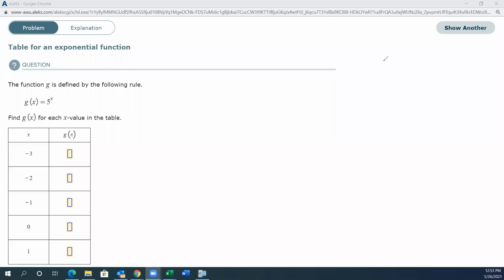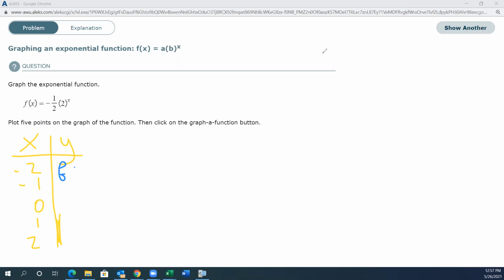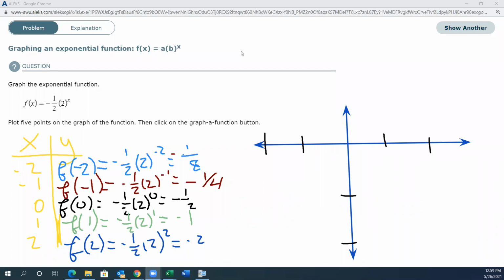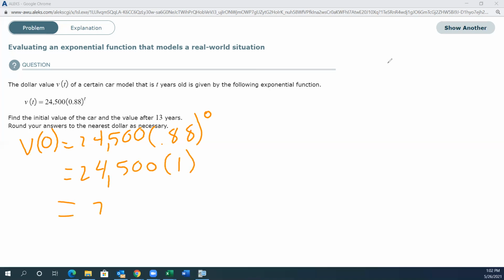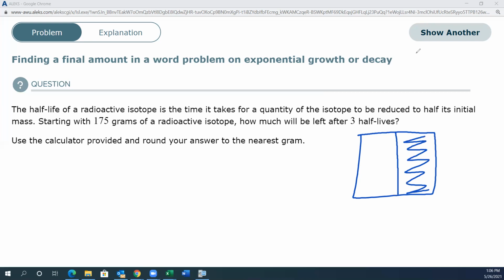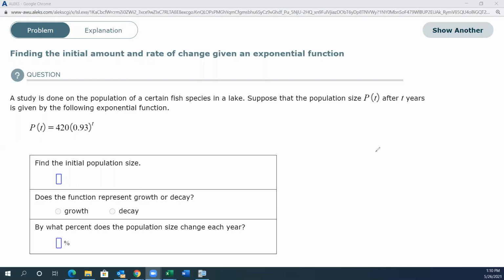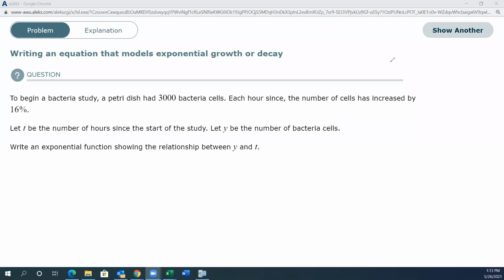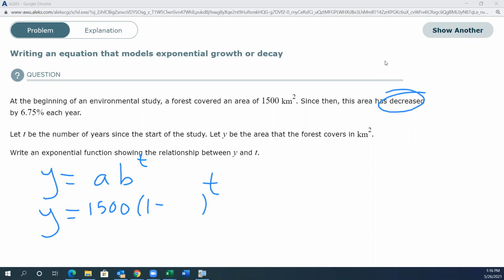Algebra 2-Intro to Exponential Functions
This is an Algebra 2 video. It teaches:
Table for an exponential function
Graphing an exponential function: f(x) = a(b)x
Evaluating an exponential function that models a real-world situation
Finding a final amount in a word problem on exponential growth or decay
Finding the initial amount and rate of change given an exponential function
Writing an equation that models exponential growth or decay